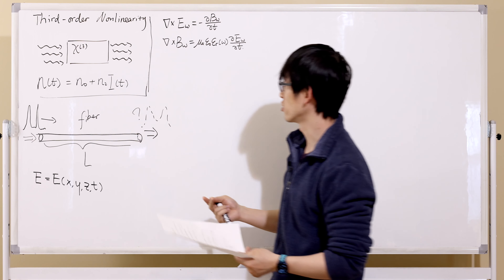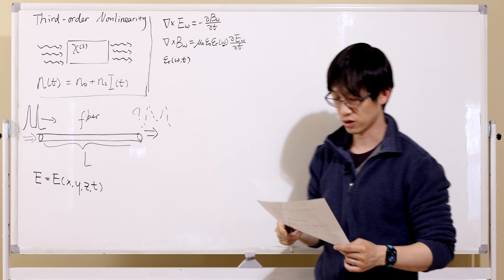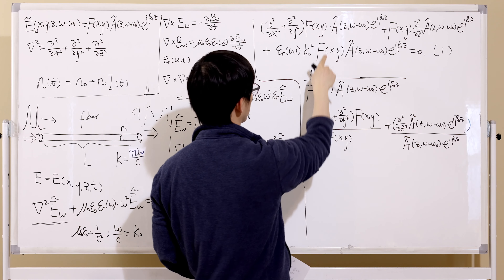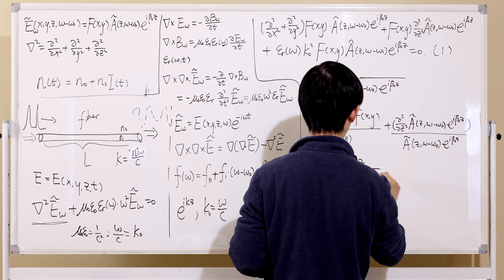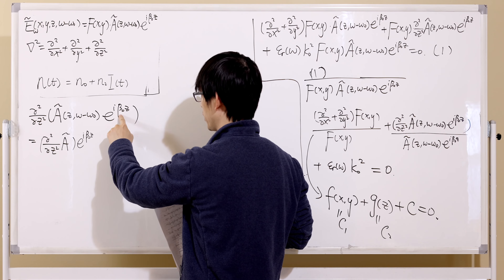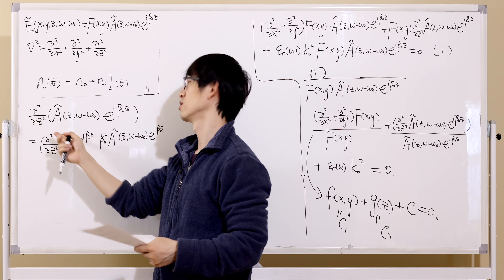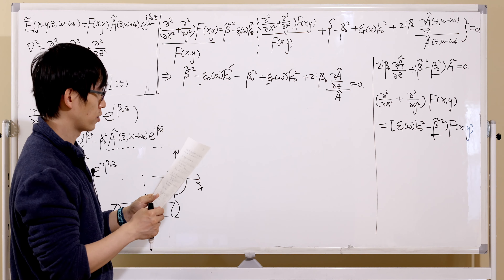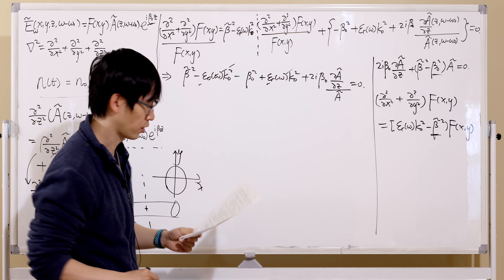Quantum Electronics-15-20210331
Copyright: UVA